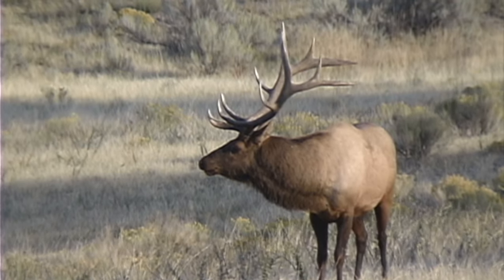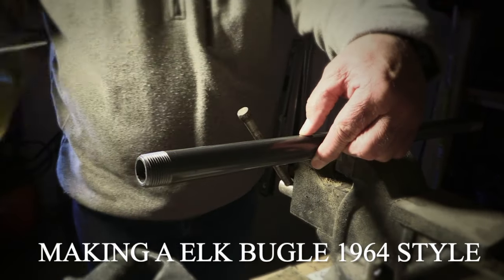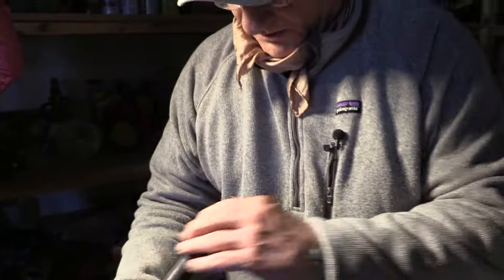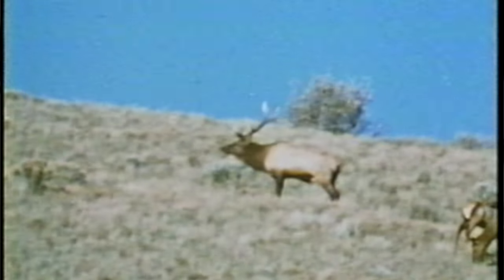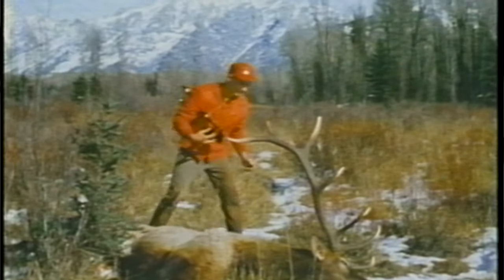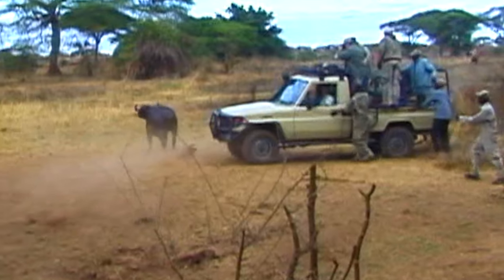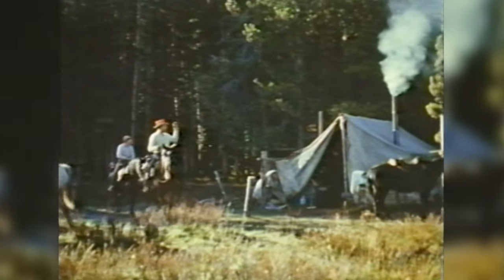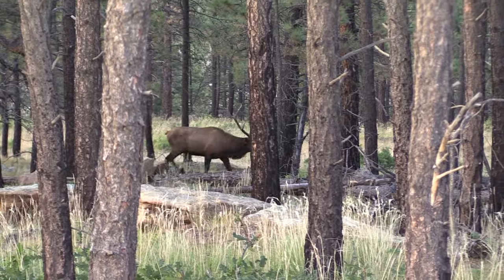Rare footage of Mike's history of calling bulls in the 60's. Plus the hand made calls used.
In this elk hunting history video, get a rare look into Mike Eastman's history, using vintage footage and photos of him building elk bulges in the 1960s. Plus, he explains the progression of elk bugle and call design up to the present.